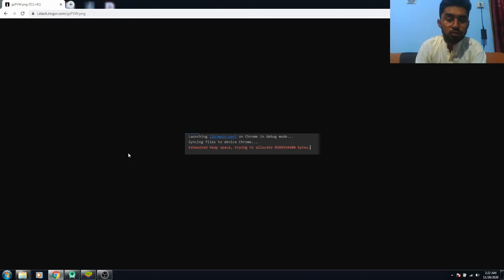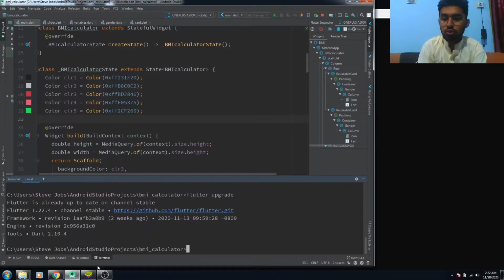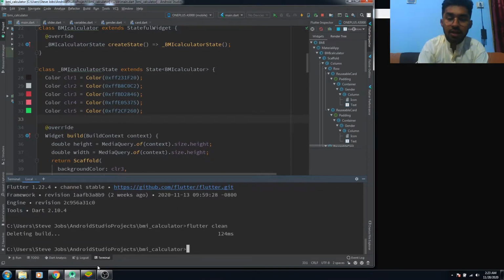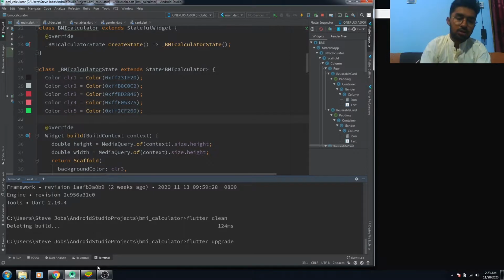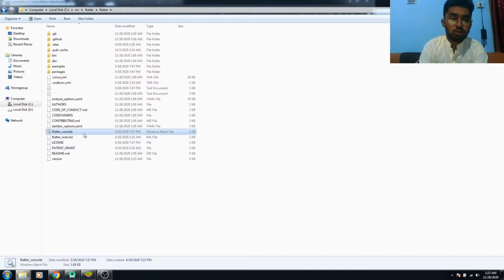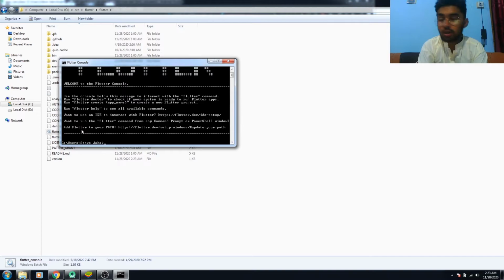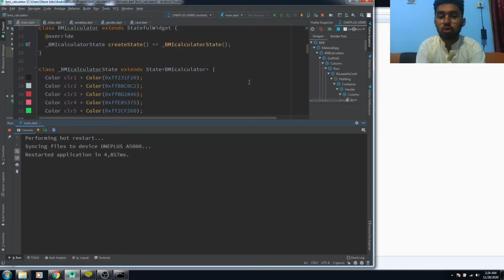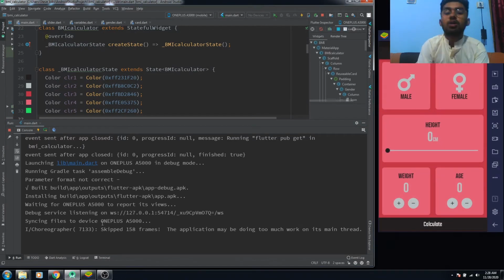Flutter: Exhausted heap space, trying to allocate 8589934608 bytes and laptop stops responding Fixed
Recently I have been facing this Exhausted heap space problem in flutter google on my Android Studio and It really made my laptop stop responding. So I decided to fix the Flutter problem and I have seen its solution on StackOverflow. then I realized many new Flutter Developers might face this same Exhausted heap space problem then I came up with an idea to make this video on How to fix this.

➜ Recommended Books for Flutter

1. Beginning App Development with Flutter: Create Cross-Platform Mobile Apps ☑️

2. Flutter Cookbook: Over 100 proven techniques and solutions ☑️

3. Flutter Complete Reference: Create beautiful, fast and native apps for any device ☑️